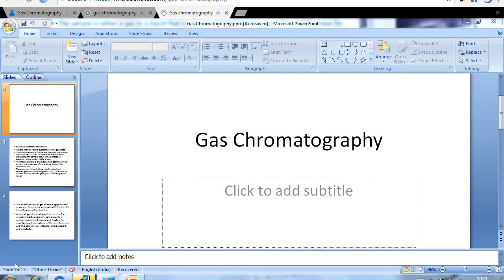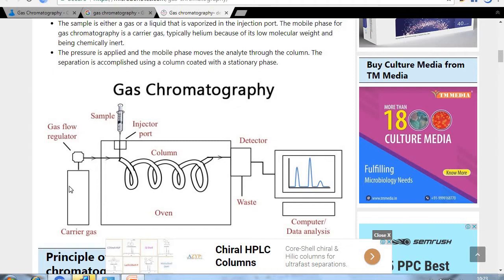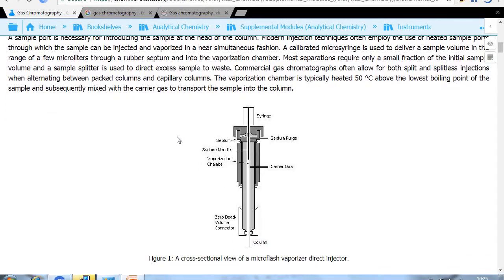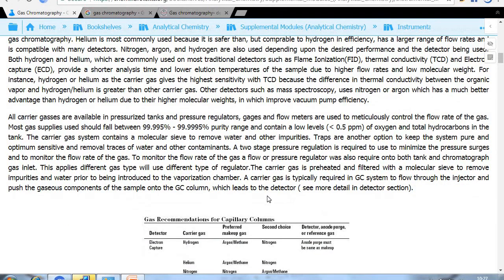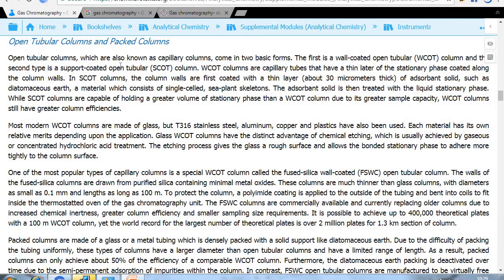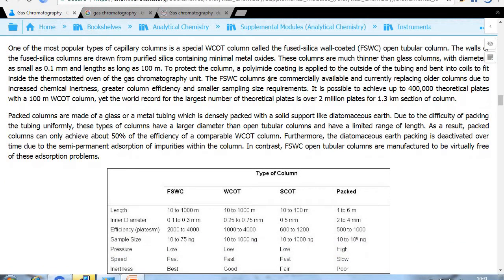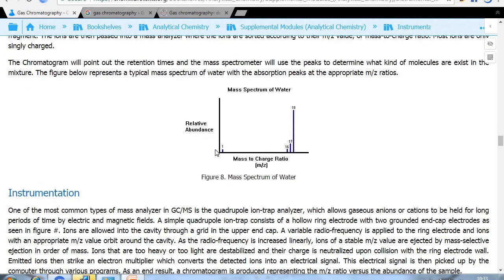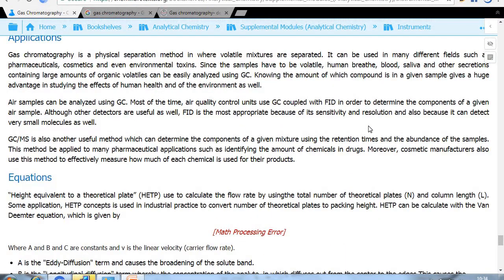ATBT-Gas Chromatography Anna University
Gas chromatography is a very important analytical instrument used in the analysis of volatile substances. It can be used for quantitative purposes also. Unit 4 of ATBT syllabus